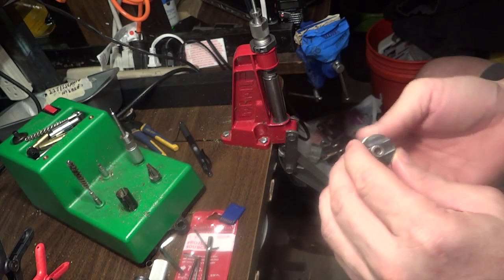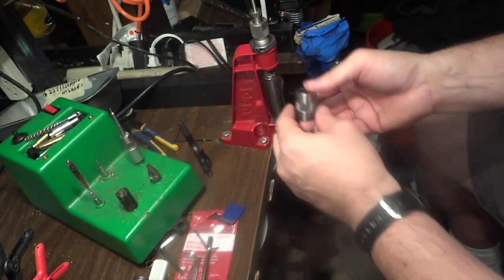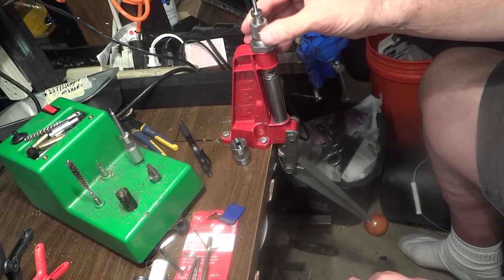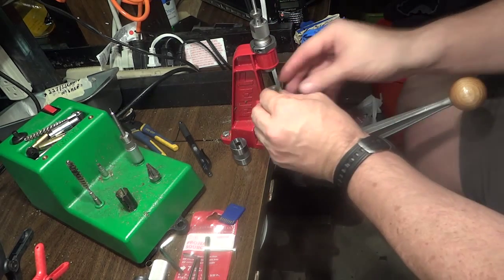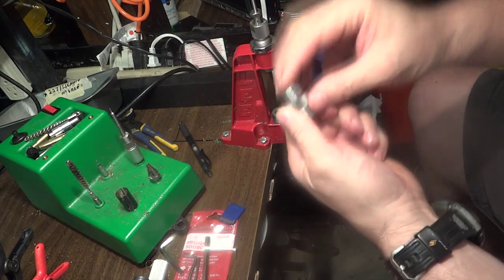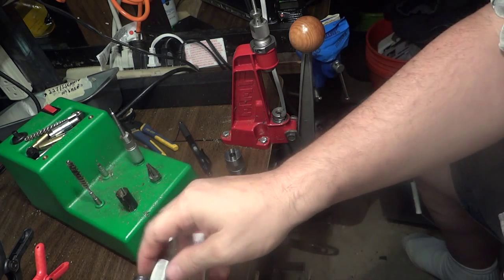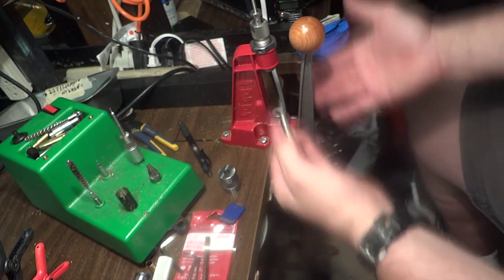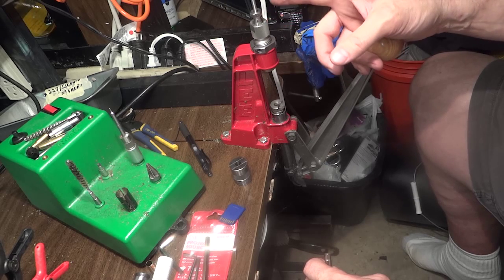Reloading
Over Camming - What is it and why sometimes you have to resort to it.   Try most other remedies first as the instructions that come with the Hornady dies says "Do Not Over Cam".   Without it - my brass would never come up to "spec".